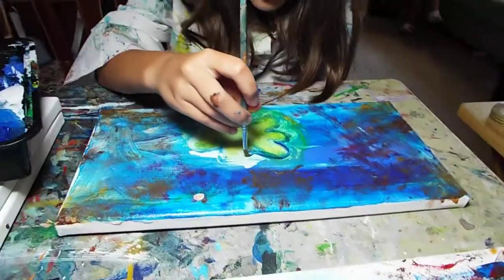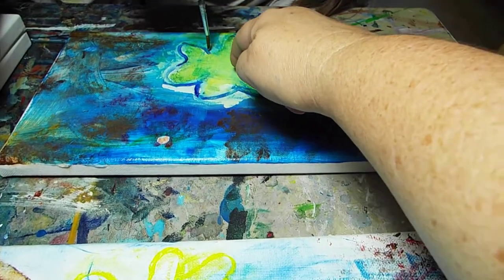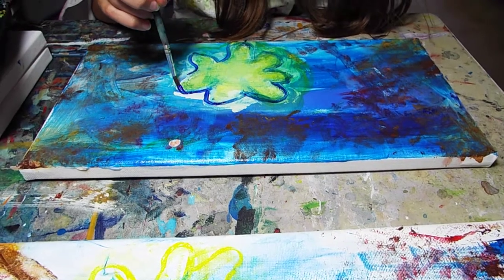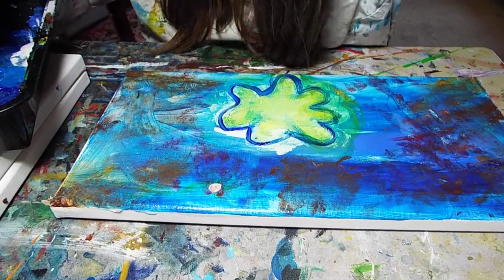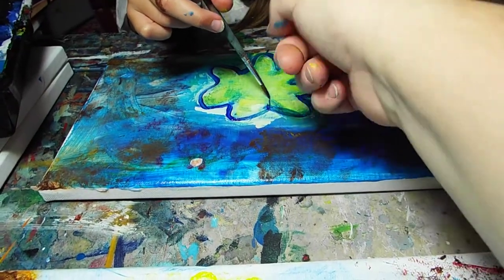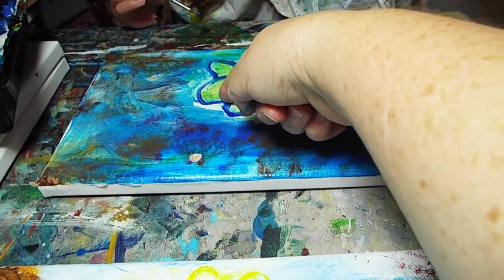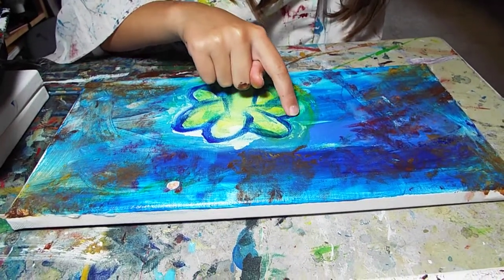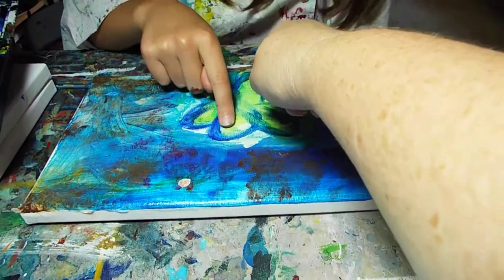Painting with our Painter Finger lessons with Abstract Alexandra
Here are the videos of my painting sessions through the Arts for Arthritis Program.

There are over 4,000 children in SC with juvenile arthritis. Arts for Arthritis program pairs children with juvenile arthritis with local artists. Through this program artists create a piece of work along side a child. All work is auctioned off together at the D'Vine Affair Sept. 7 in Charleston, SC.

Schedule: August 3  Gallery Show to celebrate each piece created this year at Low Country Artist Gallery.
All Work will be on display through August at Low Country Artist Gallery and August 10 Second Sunday on King Street Exhibit
September 6 D'Vine Affair at Memminger Auditorium.